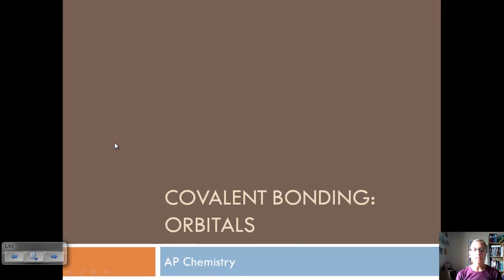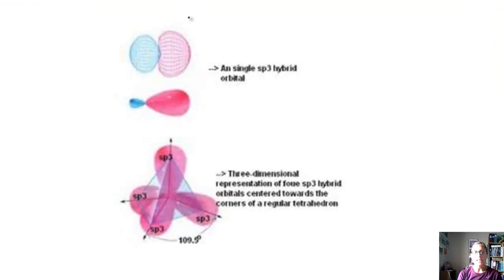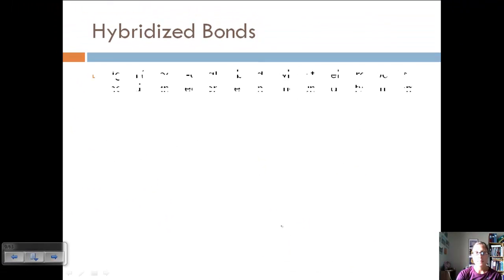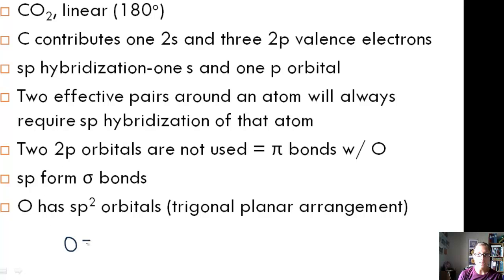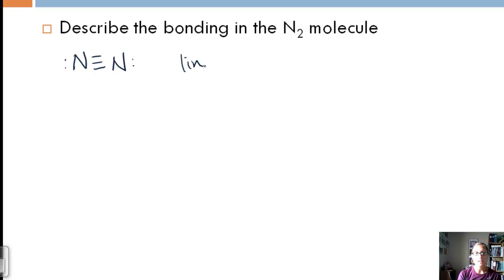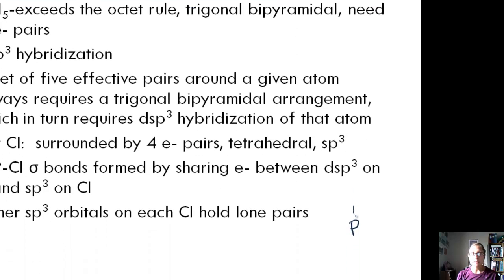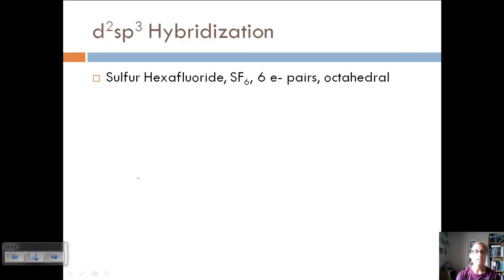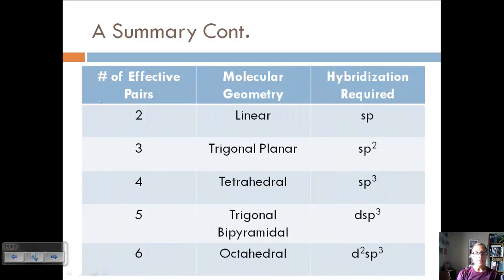Section 1-Hybridization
Understand hybridization and how to apply it using the localized electron model.